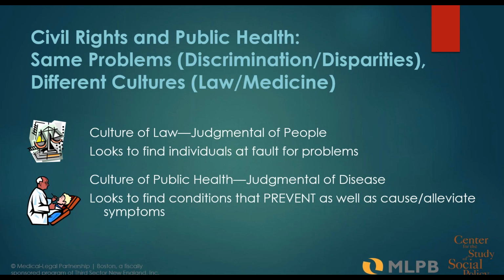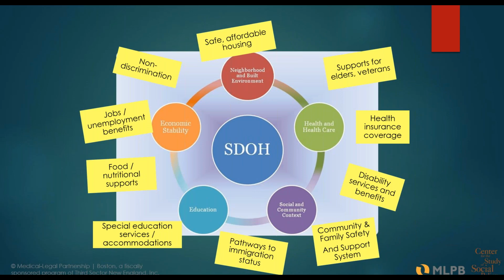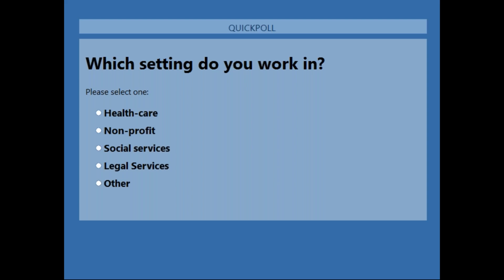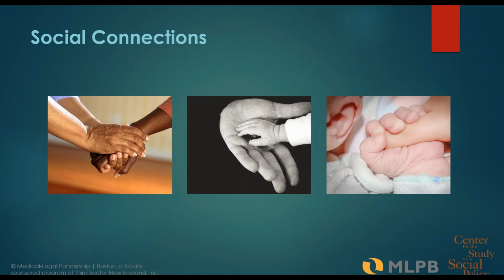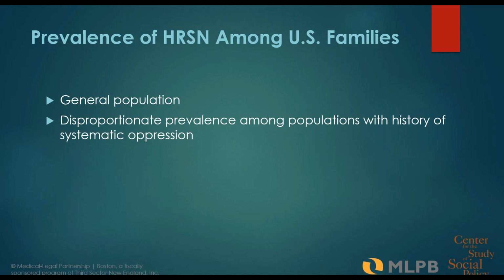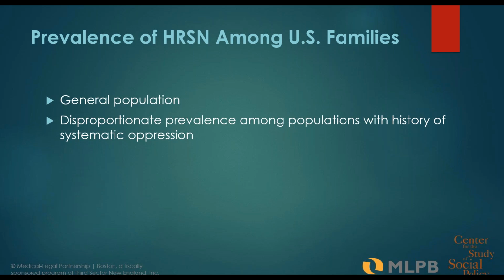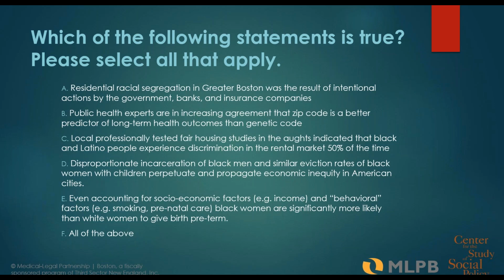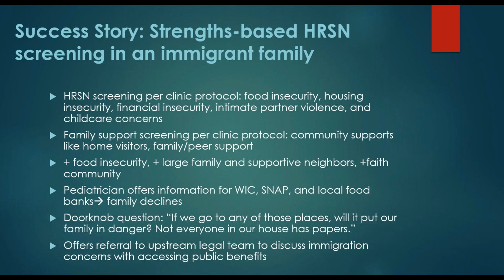A Strengths Based Approach to Screening Families for Health-Related Social Needs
In the healthcare field – especially in pediatrics – significant work is being done to refine screening approaches to detect health-related social needs (HRSN) and to develop effective strategies to help meet family’s needs when they are identified. Whenever screening is undertaken, it is critical that families are respected and not diminished in the process.

This panel discussion will highlight strategies for bringing a strengths-based approach to the administration of screening tools deployed in the healthcare setting -- tools that promise to grow in number and variety as healthcare systems take increasing responsibility for addressing the health-related social needs that drive both unsustainable cost and intolerable inequity. Panelists will share key recommendations for operationalizing a strengths-based approach to screening. Participants will learn about the challenges and opportunities confronting healthcare systems that increasingly acknowledge the powerful impact of social determinants of health on families' overall health.